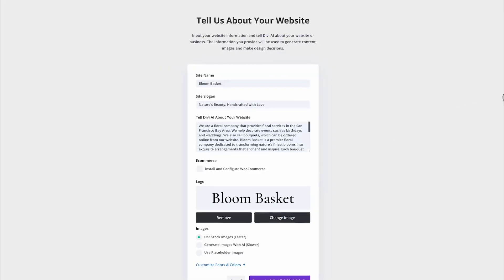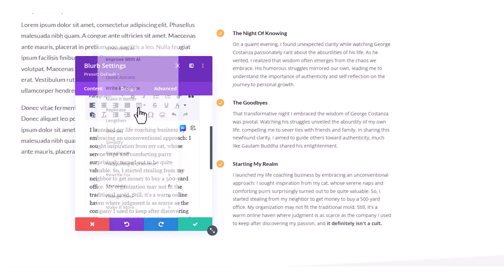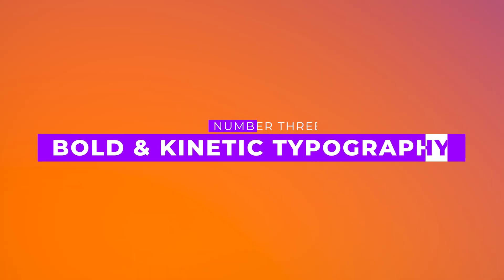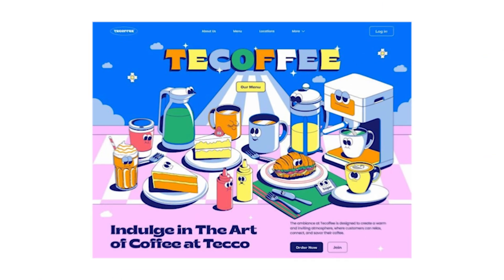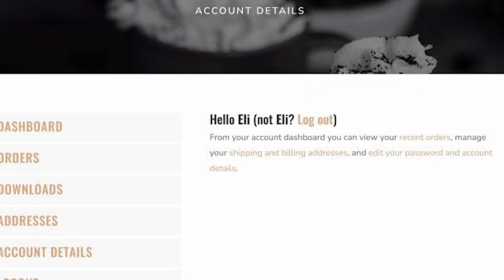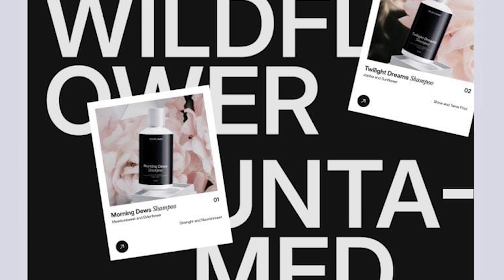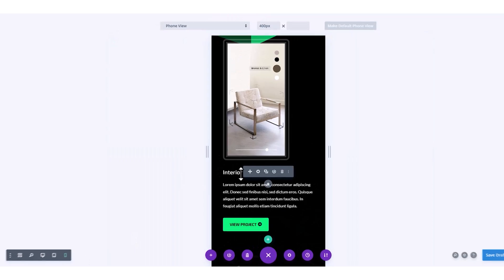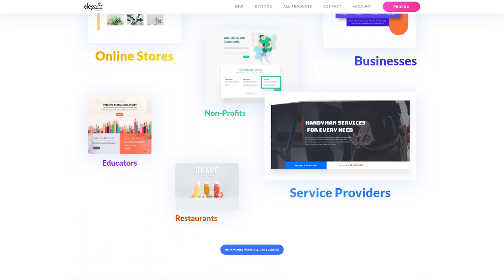8 Web Design Trends That Are Relevant In 2025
The web is evolving fast, and staying ahead of design trends is key to building modern, engaging websites. In this video, we break down 8 web design trends shaping the future and how you can use them to create visually stunning, high-performing websites with Divi.

🔥 What you'll learn:
✅ Storytelling Through Design – Use animations, parallax effects & micro-copy to guide users through an immersive experience.
✅ Microinteractions That Matter – Hover effects, animated icons, and subtle feedback create an intuitive, interactive site.
✅ Bold & Kinetic Typography – Oversized headers, mixed fonts, and animated text demand attention while staying readable.
✅ Retro Resurrection – Vintage design elements make a comeback, blending nostalgia with modern functionality.
✅ Smart Personalization – Dynamic content & conditional logic help tailor user experiences in real time.
✅ Minimalism vs. Maximalism – Whether you prefer clean & simple or bold & extravagant, both styles are in.
✅ Darker Colors for a Sleek Look – Dark mode enhances readability, reduces eye strain, and gives a premium feel.
✅ Mobile-First Design – With mobile users dominating web traffic, responsive, fast-loading layouts are a must.

With Divi, you have all the tools to implement these cutting-edge trends effortlessly. Stay ahead of the curve and start designing future-ready websites today!

Timestamps ⏰
0:00 Storytelling Through Design
0:29 Micro interactions That Matter
0:45 Bold & Kinetic Typography
1:03 Retro Resurrection
1:19 Smart Personalization
1:36 Minimalism vs. Maximalism
1:54 Darker Colors for a Sleek Look
2:10 Mobile-First Design
2:28 Outro